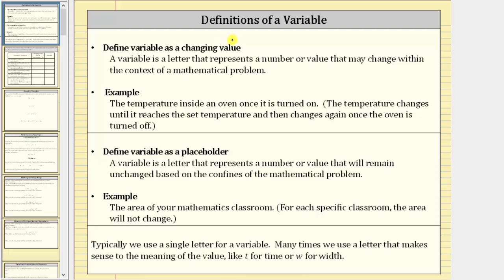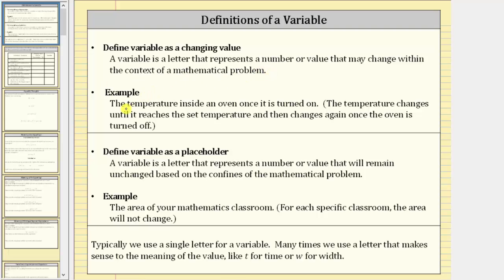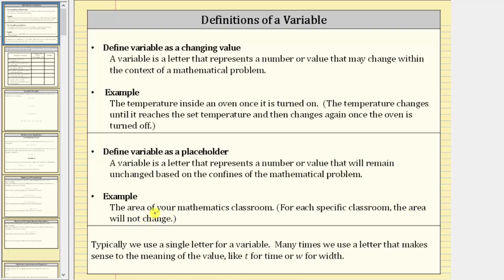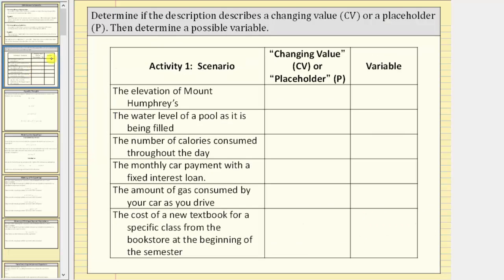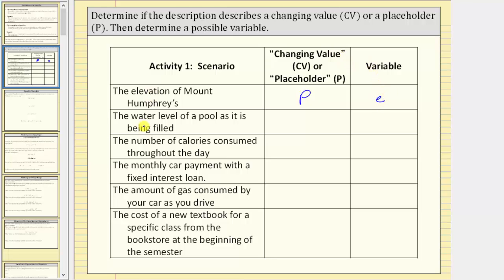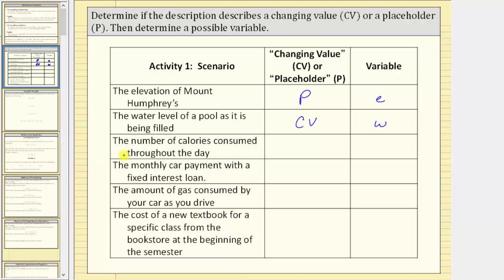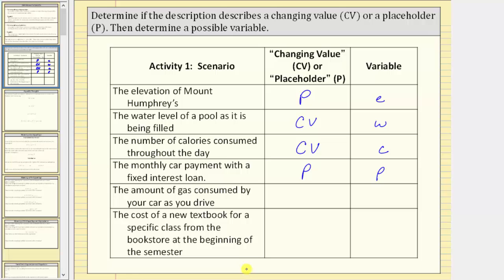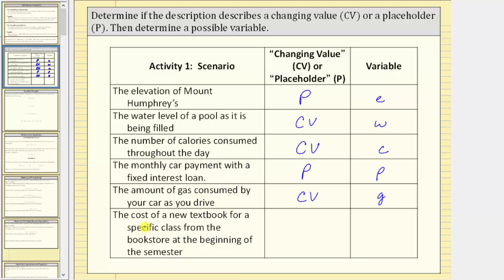Intro to a Variable as a Changing Value or Placeholder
This video defines a variable and provides examples of a variable used as a changing value or a placeholder